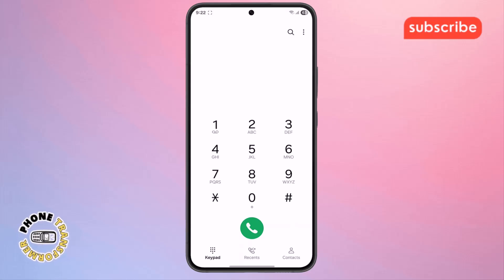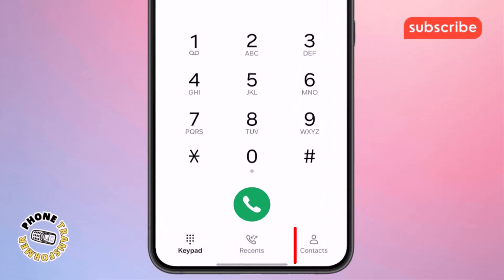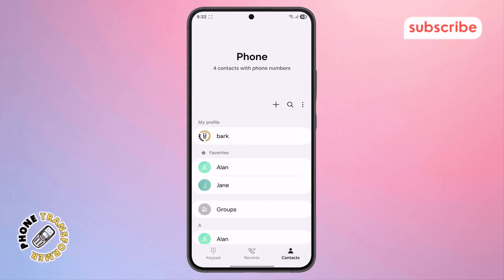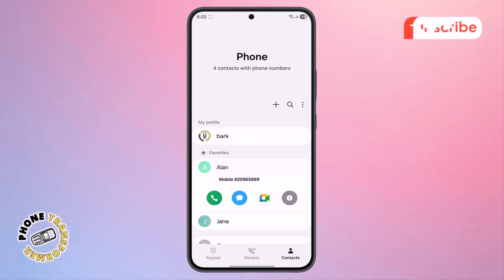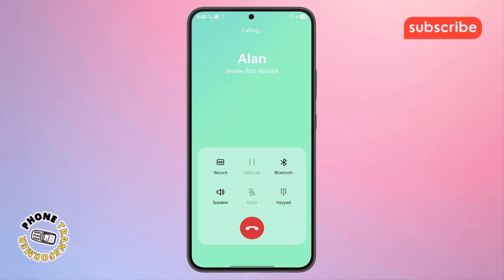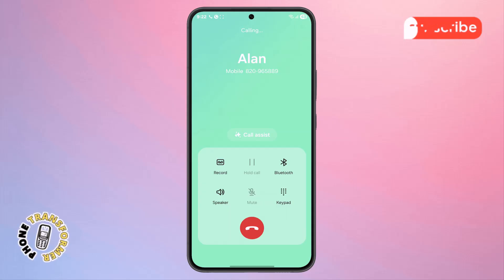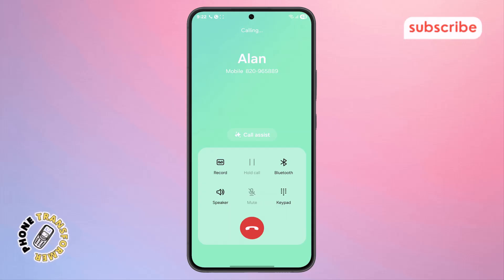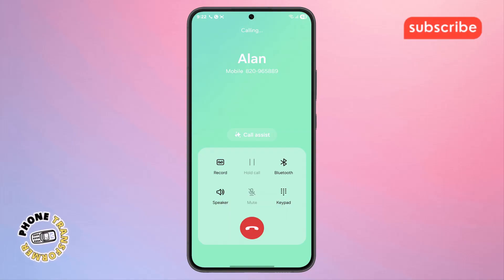Updated Solution: Tell if You've Been Blocked on Android Text On Phone - Step-by-Step Guide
Updated Solution: Tell if You've Been Blocked on Android Text On Phone

Sometimes, messages stop going through and calls don’t get answered, leaving you wondering if someone has blocked you. On Android phones, figuring this out isn’t always straightforward. There are subtle signs and behaviors in your messaging app that may hint at being blocked. In this video, we break down the updated ways to spot these clues. Whether it’s message delivery status, call behavior, or contact changes, knowing what to look for can help you understand what’s really happening.

- How to know if someone blocked you on Android text
- Signs of being blocked on Android messaging app
- Updated ways to detect Android text blocking
- Android phone tips to check if you're blocked
- How blocking works on Android SMS and calls